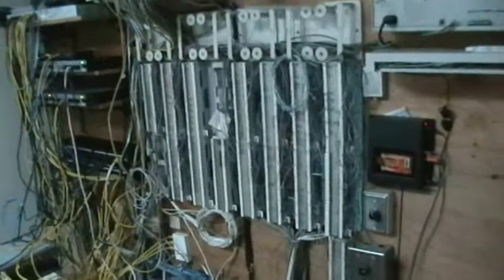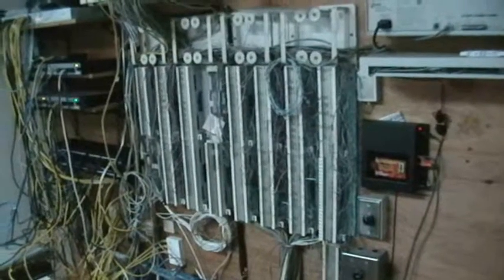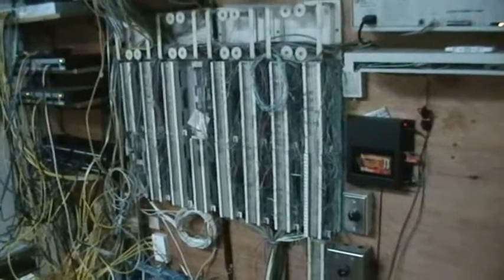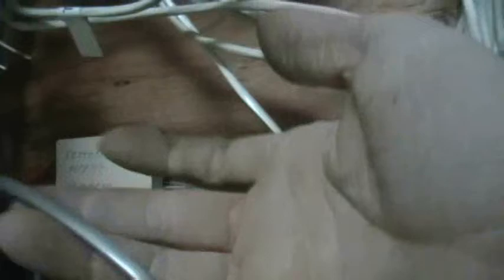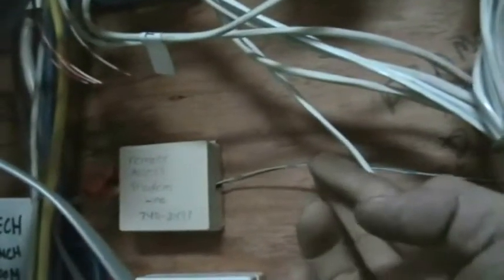How Holdtimestudios.com installs our fax-based music on hold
Patrick gives us a three minute tour on how to install a Premier Technologies RUF device.  This is for telephone equipment nerds, and just one option for remote control on telephone systems.